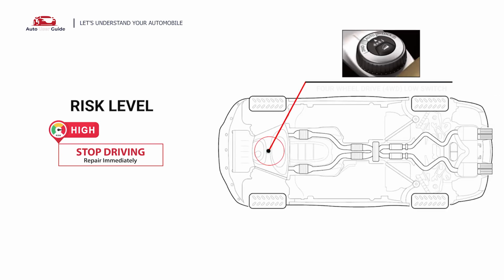What is P2771 : Engine Error Code Causes Explained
Is your vehicle flashing the P2771 engine error code? 🛠️ Don’t worry—we’re here to help you understand what it means and how to fix it! This code is related to the torque converter clutch (TCC) system and may affect your vehicle’s shifting performance or fuel efficiency.

In this quick guide, we explain the meaning, causes, symptoms, and possible solutions in simple terms so both beginners and car pros can benefit. 💬

👉 Here's what you'll learn:

✅ What P2771 really means
✅ Common causes (wiring issues, sensors, solenoids & more)
✅ Symptoms to watch for 🚨
✅ Is it safe to keep driving?
✅ How to diagnose and fix P2771
✅ Tips to avoid this code in the future

This video is a must-watch if you’re seeing P2771 pop up on your OBD2 scanner or dashboard! 👨‍🔧 Whether you plan to fix it yourself or speak to a mechanic, this info will save you time and money.

👍 Don’t forget to Like if you find this helpful!

Keep your engine running like new! 🚗✨